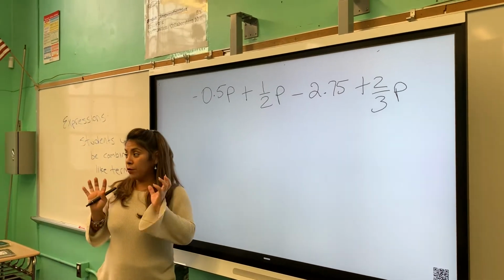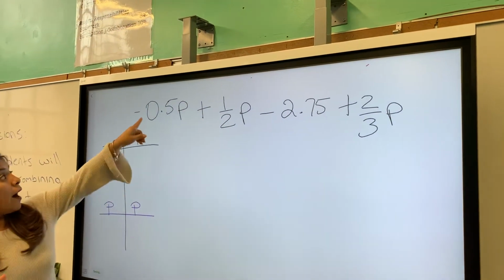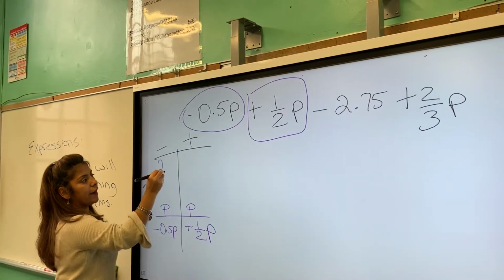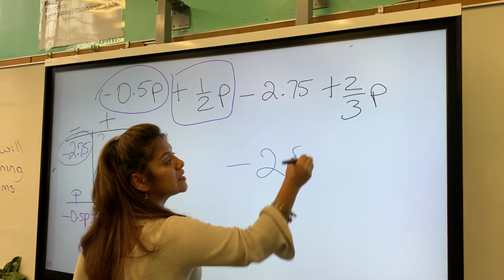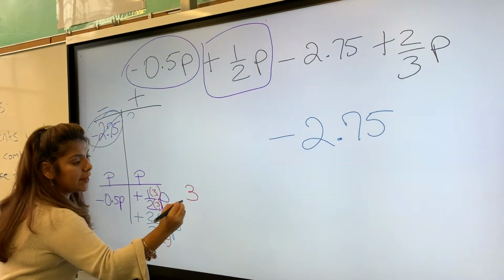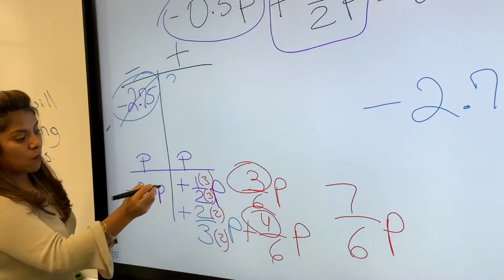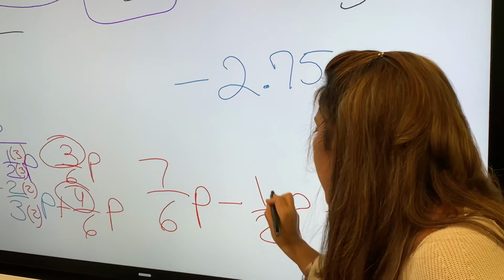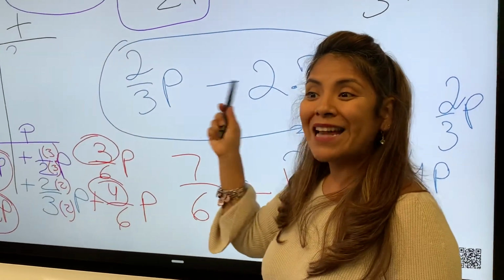Expressions- Combining Like Terms!!!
Easy way to combine like terms using a T-Chart